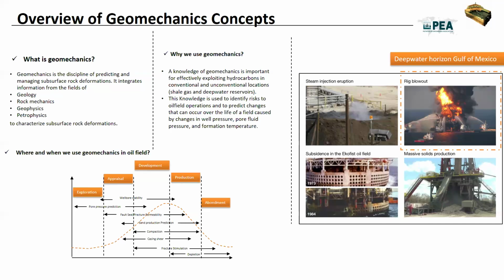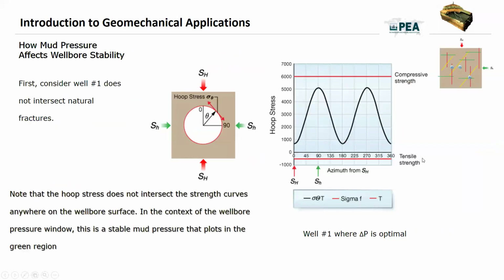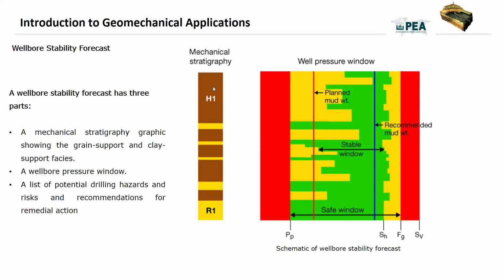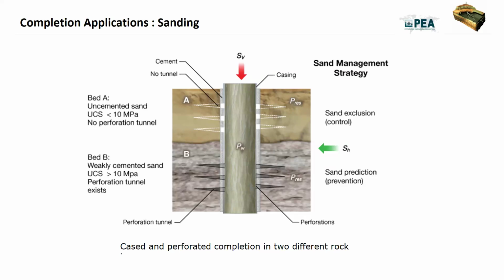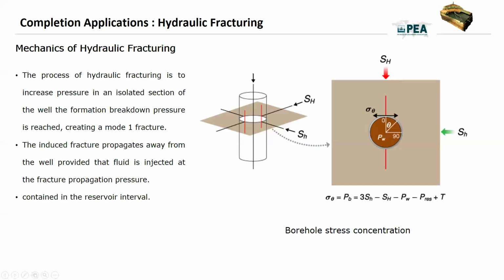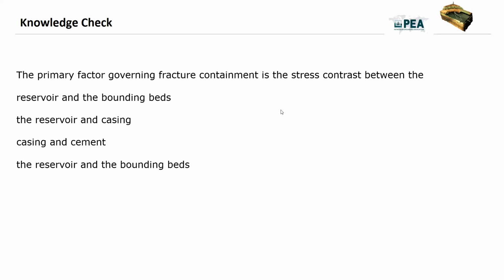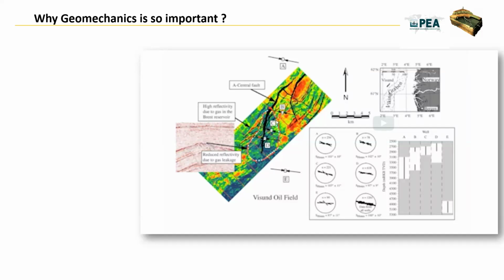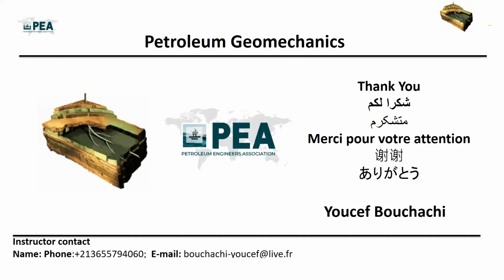Applications of Petroleum Geomechanics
Time for hashtag#work and hashtag#positive_vibes 😀 come back again to hashtag#Geomechanics. This times, we'll present :

🚀 Free Live hashtag#Workshop: hashtag#Applications of hashtag#Petroleum hashtag#Geomechanics 🌍

The comprehensive agenda covered:

🔹 Introduction to Geomechanical Applications
🔹 Completion Applications: Sanding
🔹 Completion Applications: Hydraulic Fracturing
🔹 Completion Applications: Fracturing Horizontal Wells
🔹 Reservoir Geomechanics